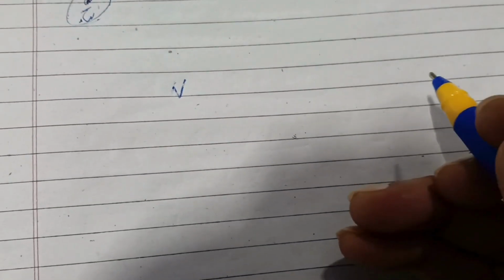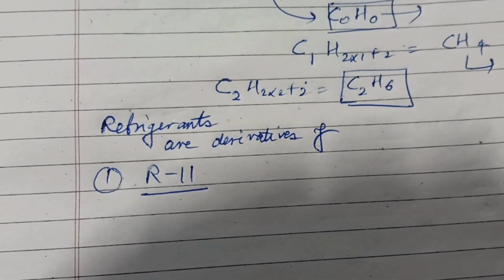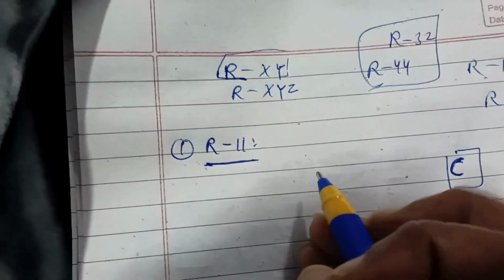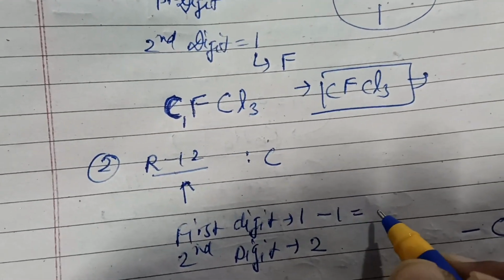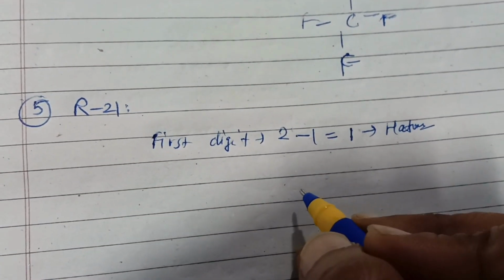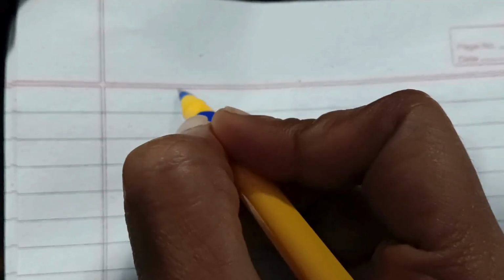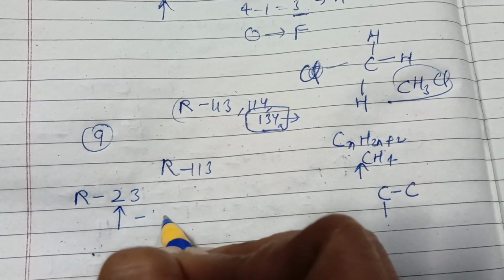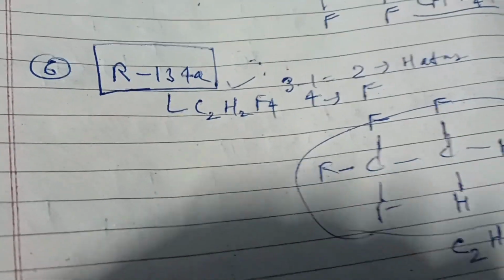Crack every formula/nomenclature of refrigerants in seconds | Must Watch for mechanical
This video will help every mechanical aspirant going for competitive exams, be it RRB JE CBT2, SSC JE, State PSC AE, say UPPSC ae, JPSC AE, BPSC AE and others.
Simplest method to find chemical formulae/nomenclature of all existing and widely used refrigerants has been explained.
Now Hit the right option in exams within seconds if you cover the entire video.